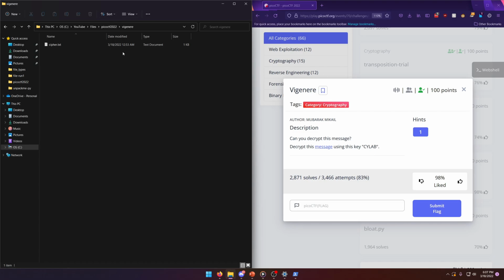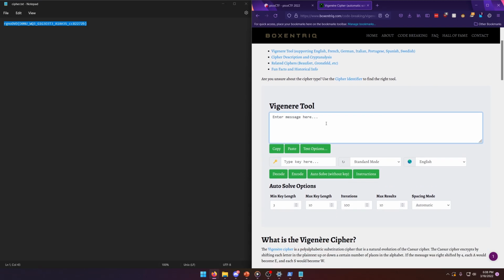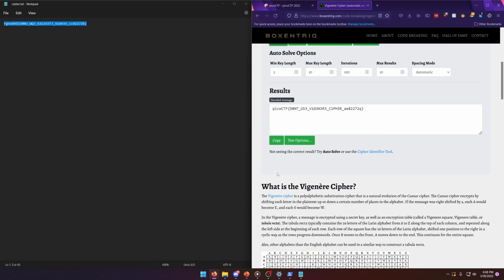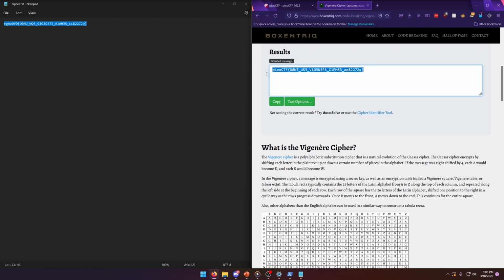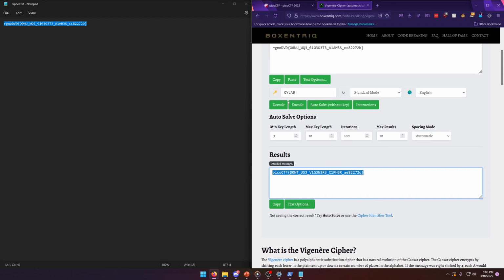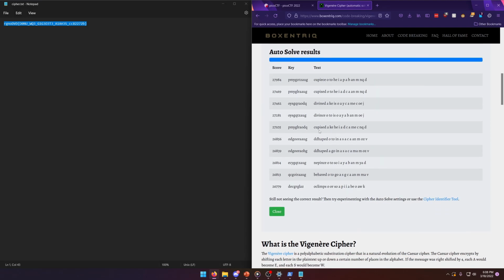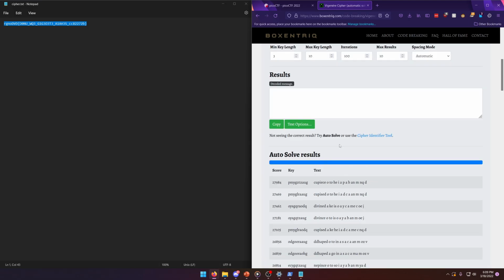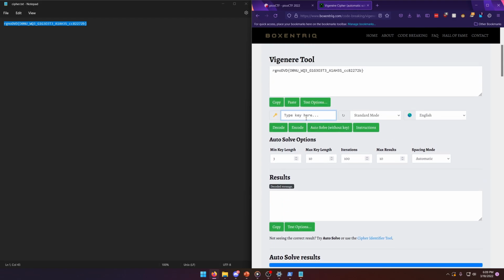picoGym (picoCTF) Exercise: Vigenere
In this picoGym (picoCTF) Workout video, we do a writeup of the Vigenere cryptography challenge.